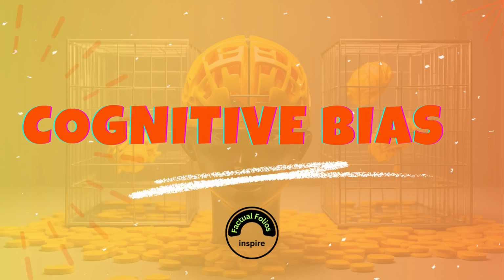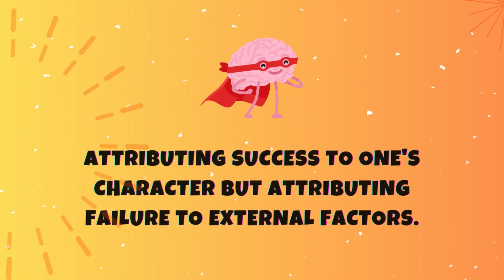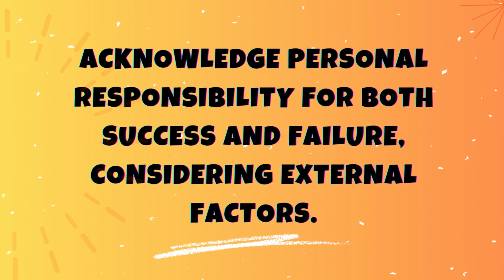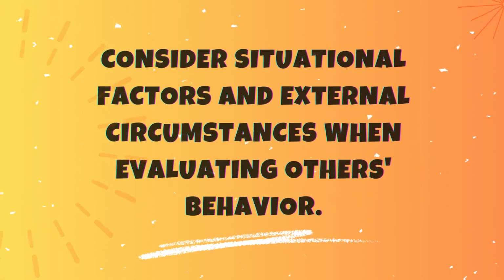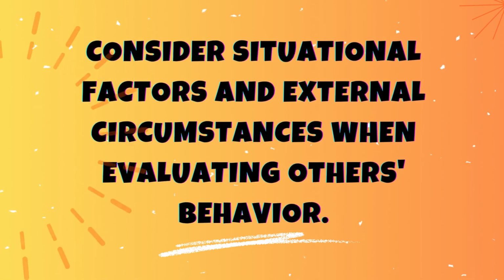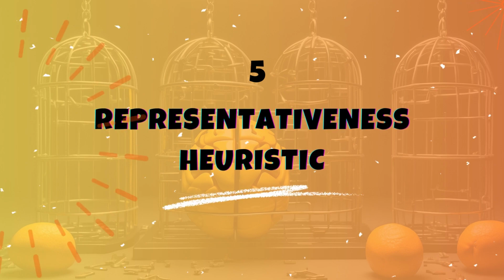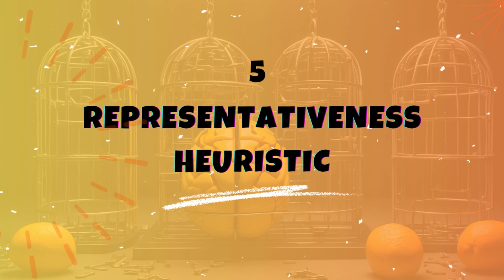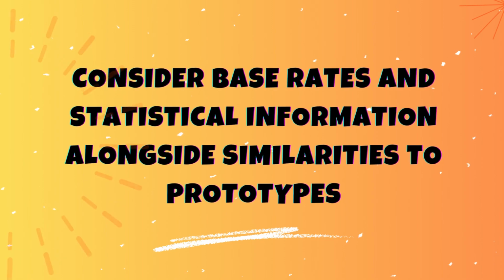Understand Self Serving bias, Sunk fallacy, Fundamental attribution, Loss Aversion and more.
In this comprehensive video, we'll explore five fascinating cognitive biases that influence our decision-making and perception. From the Sunk Cost Fallacy, where we struggle to let go of past investments, to the Self-Serving Bias that makes us take credit for success and blame others for failure. We'll also dive into the Fundamental Attribution Error, Loss Aversion, and the Representative Heuristic Bias. By the end of this video, you'll have a deeper understanding of these cognitive quirks and practical tips to navigate them in your daily life with definitions, examples and how to avoid it.
Don't miss this opportunity to sharpen your decision-making skills and enhance your self-awareness!

 Terms you looks for:
self serving bias,self serving bias psychology,self serving bias example,self-serving bias definition,self-serving bias,overcoming cognitive biases
fundamental attribution error bias,fundamental attribution error,fundamental attribution error examples,what is fundamental attribution error,attribution theory,fundamental attribution error psychology,cognitive bias
your Questions: how cognitive biases influence ui ux,how to use 25 cognitive biases,how cognitive biases affect shopping behaviour,how our emotions and cognitive biases affect our financial decisions,what are the 25 cognitive biases,how to get more sales with cognitive biases,how to learn the cognitive biases
Terms you look for: cognitive biases agent detection,cognitive biases 188,kick-ass cognitive biases information,the 25 cognitive biases "the psychology of human misjudgment" by charlie munger,cognitive biases charlie munger,25 cognitive biases how to use them

cognitive science,charlie munger cognitive biases,25 cognitive biasese charlie munger,25 cognitive biases by charlie munger,mental models,mental model,charlie